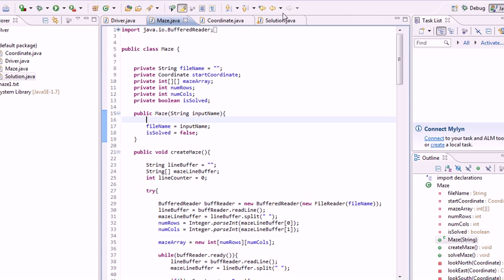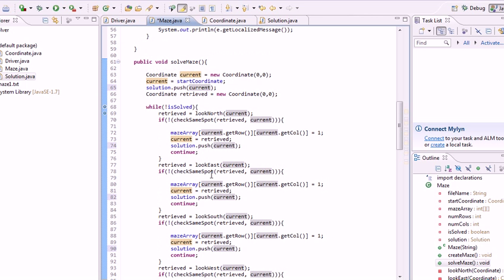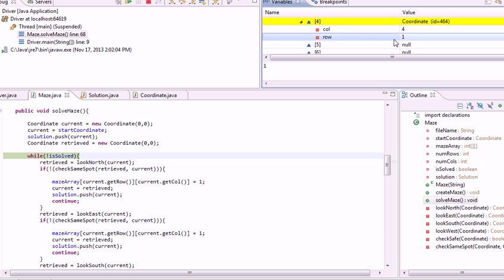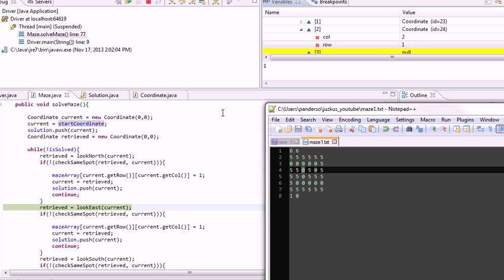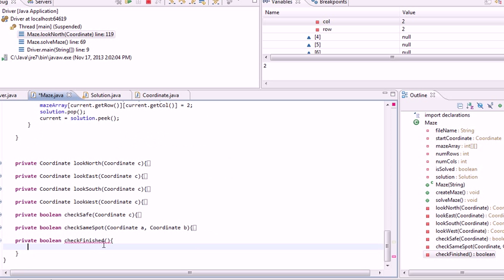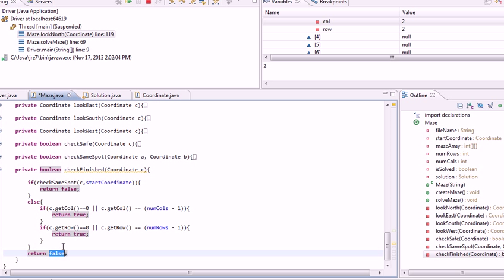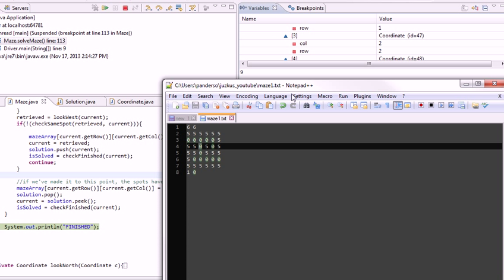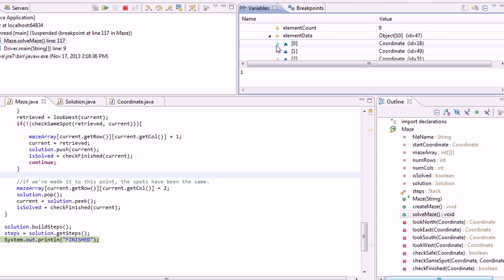Java Maze Solver - Part 5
In this part we incorporate our Solution class into the Maze's 'solveMaze()' method.